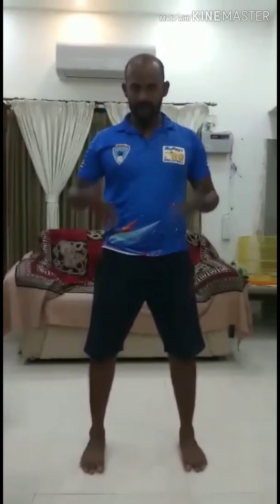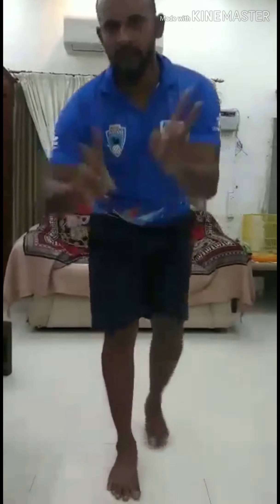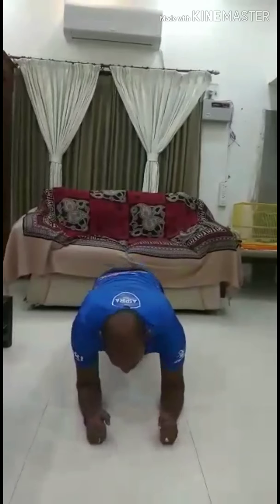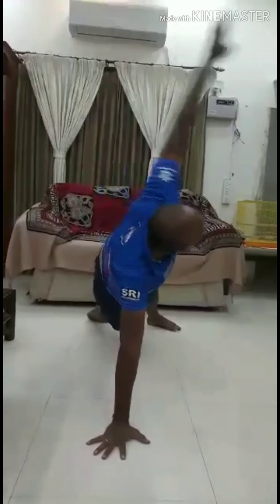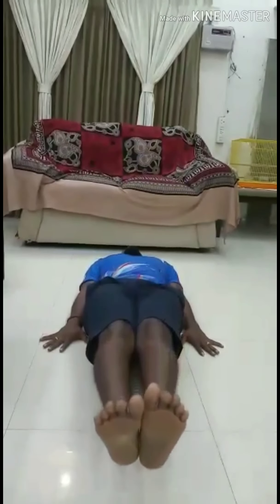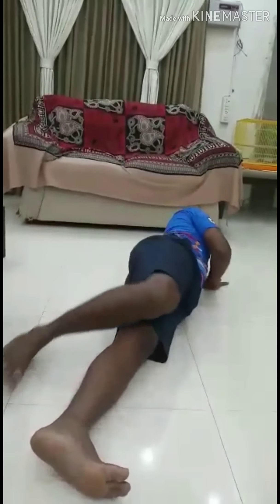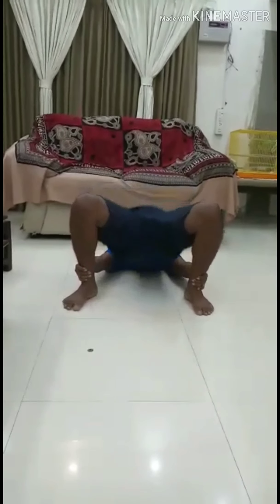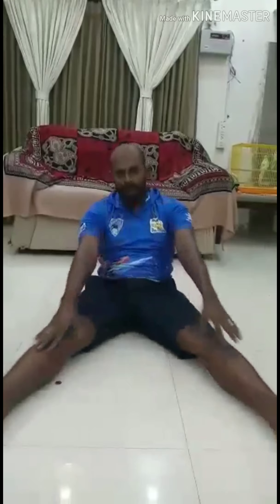Yoga💆 yoga master divakar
This channel is a entertainment